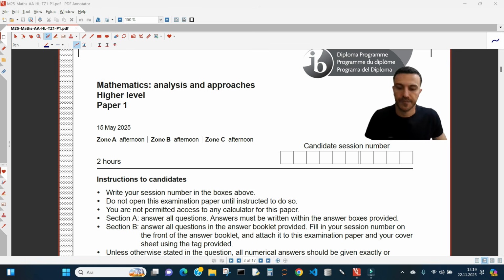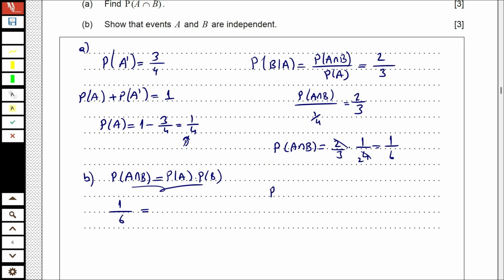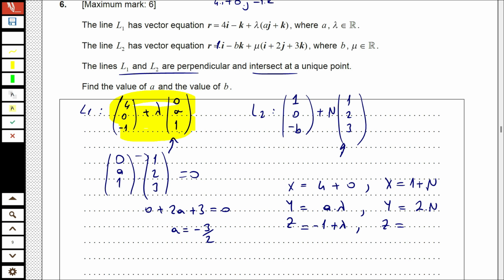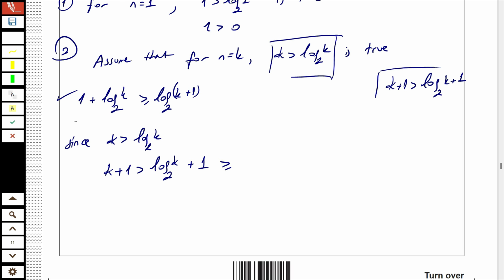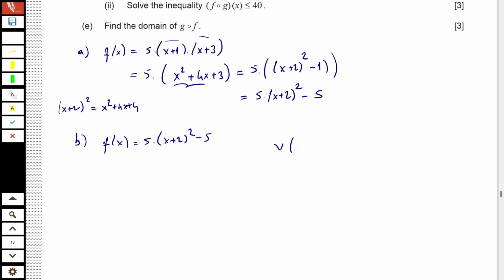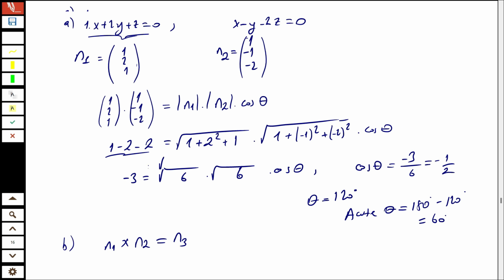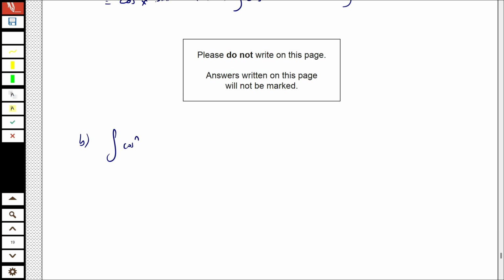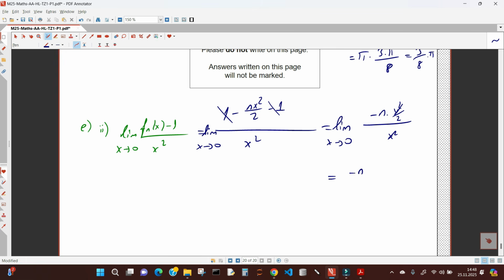IB Mathematics AA HL Paper 1 TZ1 (May 2025)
In this video, I go through the IB Mathematics AA HL Paper 1 TZ1 – May 2025 step by step, using both the official question paper and markscheme.
You’ll see how to reason efficiently, write clear mathematical steps, and maximize marks in non-calculator questions.

📘 What’s Inside:

Complete Section A & B walkthroughs

Topics include functions, algebra, sequences, probability, calculus, and vectors

Detailed explanation of method (M), accuracy (A), and reasoning (R) marks

Real examiner-style insights to help you understand why each step earns marks

⚠️ Important Paper 1 Info:

❌ No calculator allowed

✏️ Answers must be exact or rounded to 3 significant figures

🧮 Full marks require clear reasoning + correct results

⏰ Duration: 2 hours  💯 Total Marks: 110

💡 Why Watch This Video:
Paper 1 tests your pure math understanding, algebraic fluency, and ability to communicate reasoning. Mastering it builds confidence for Papers 2 and 3!

🎯 Before You Watch:
Try each question on your own, then follow along to see step-by-step IB-level solutions.

for upcoming Paper 2 & Paper 3 May 2025 videos.